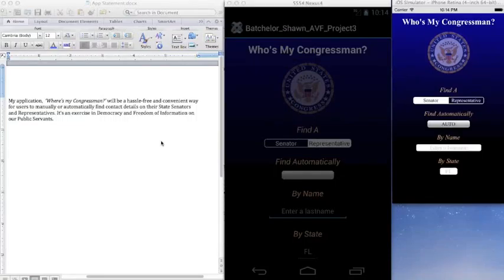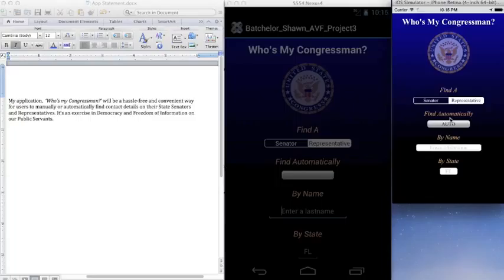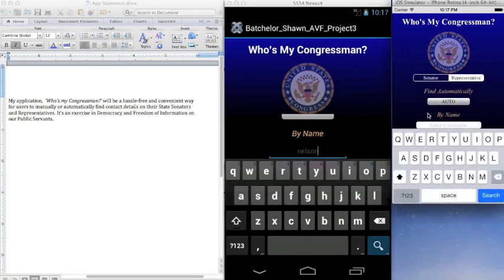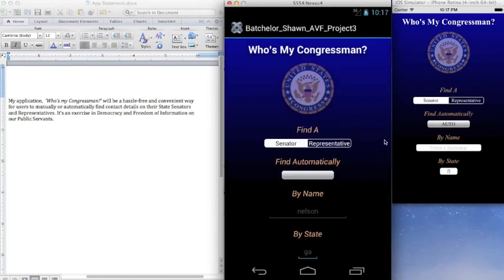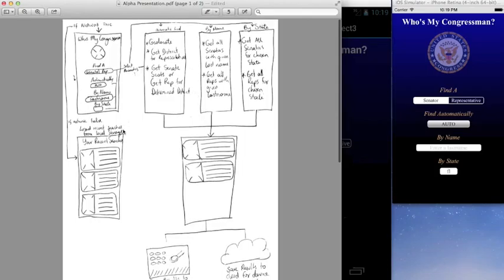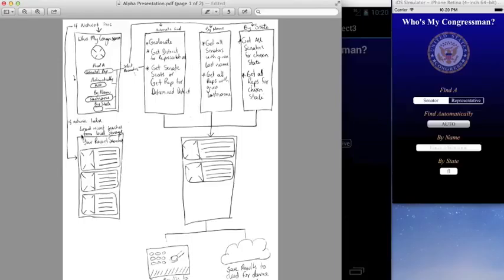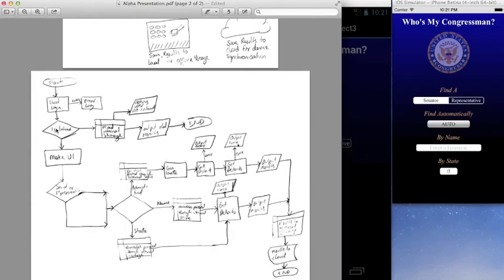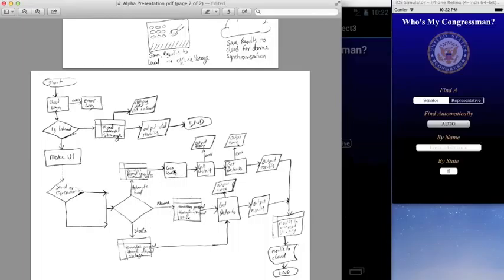Alpha Presentation Video